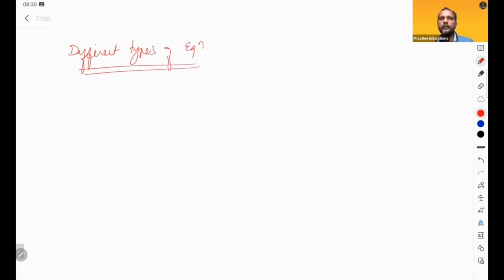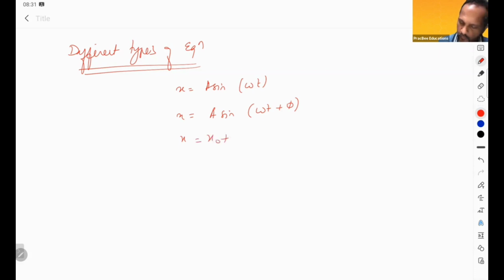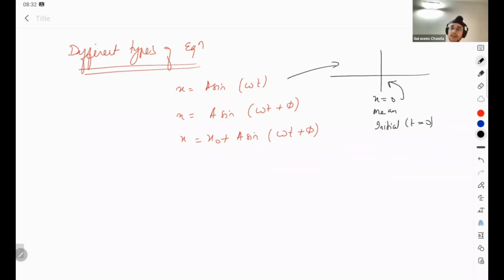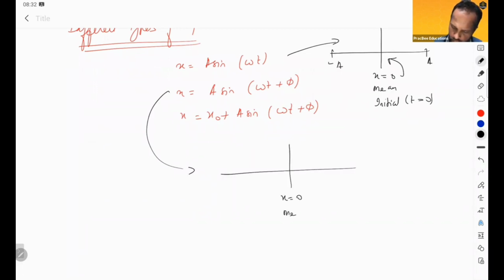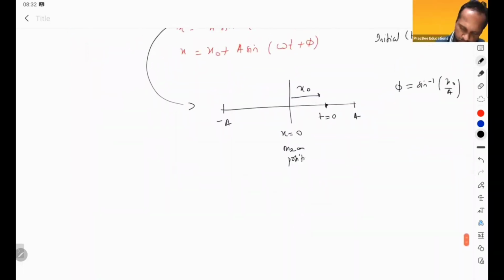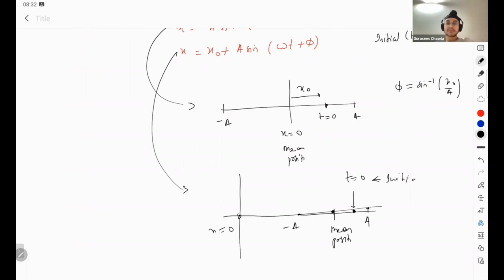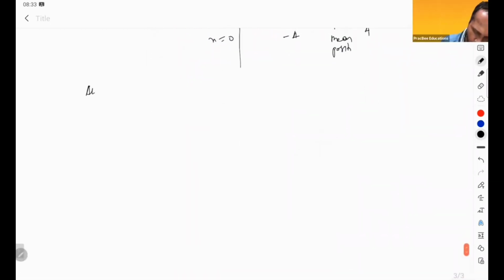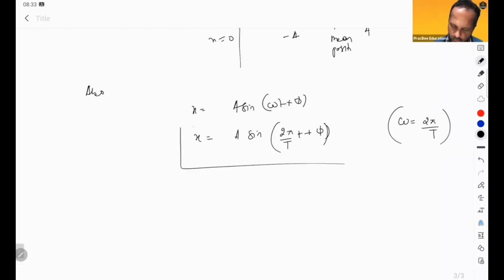Oscillations: Different types of Equations of SHM by Gaurav Prakash (IIT Delhi),JEE/NEET Physics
Oscillations: Different types of Equations of SHM with our Expert Teacher Gaurav Prakash(IIT DELHI).Get amazing Tips & Tricks to boost your JEE/NEET score.